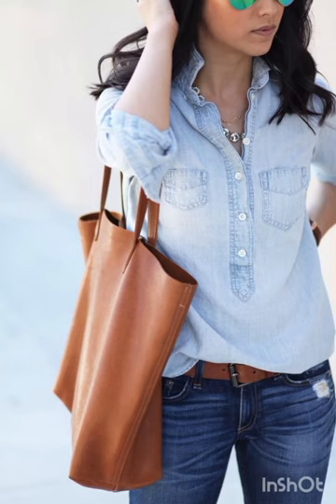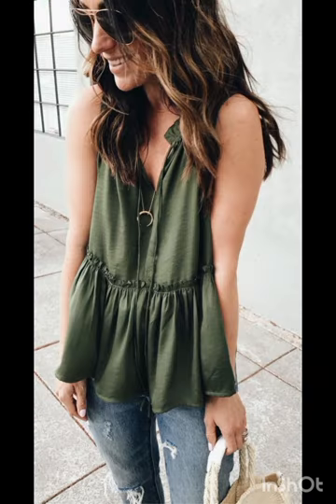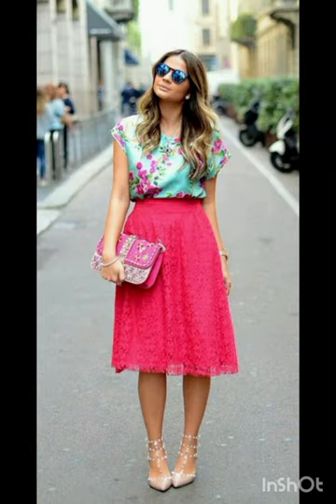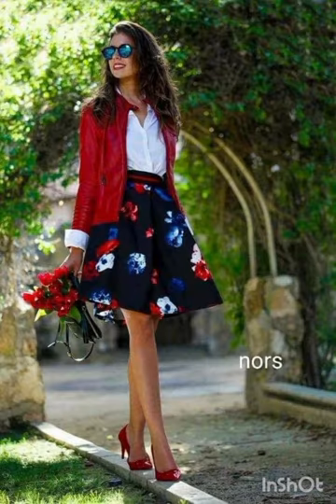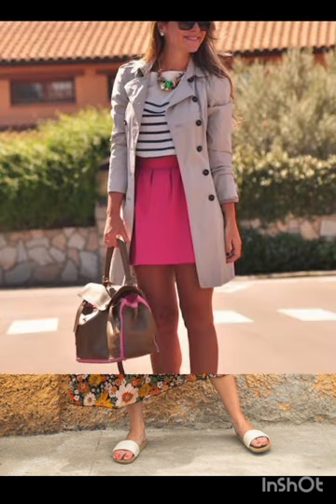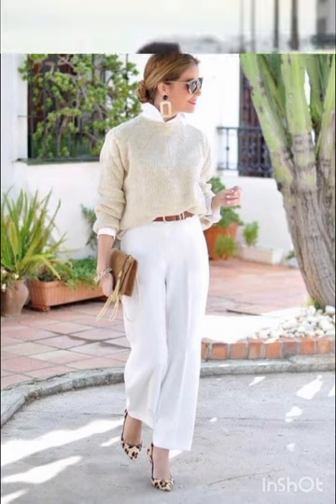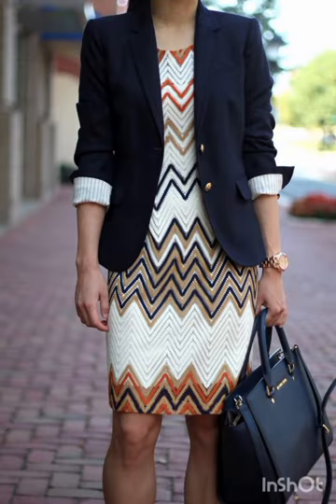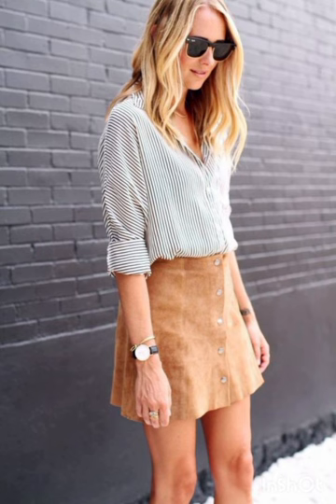Fashion Italy inspired by Milanese Spring & Summer vibes Street Style Milan: Vintage & Modern Dress